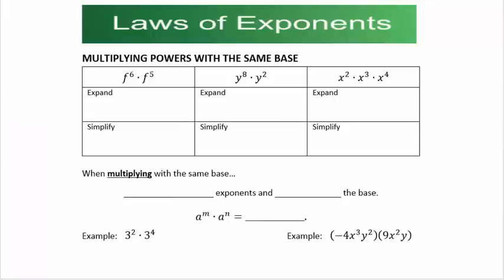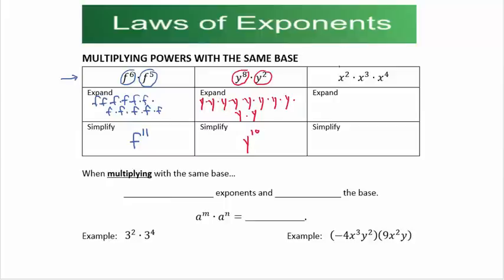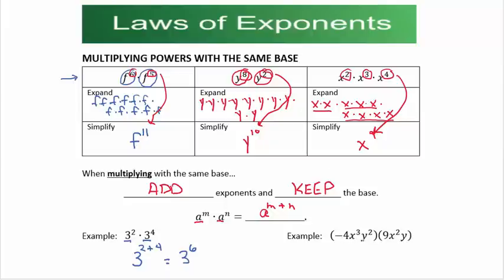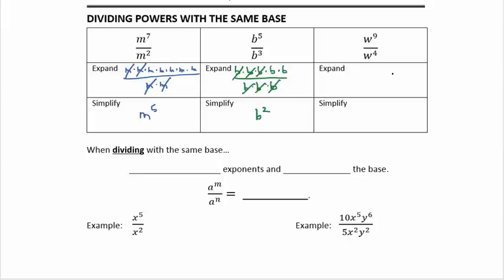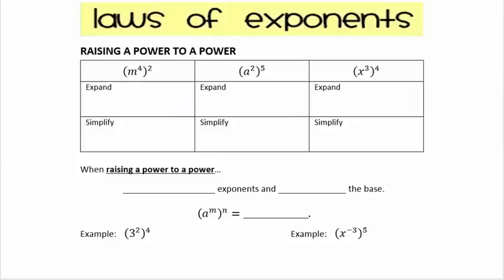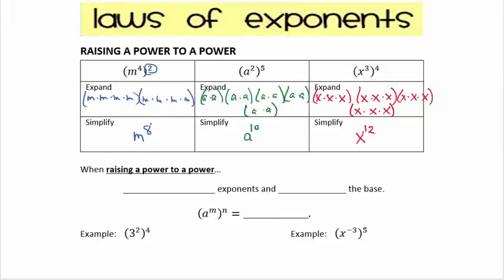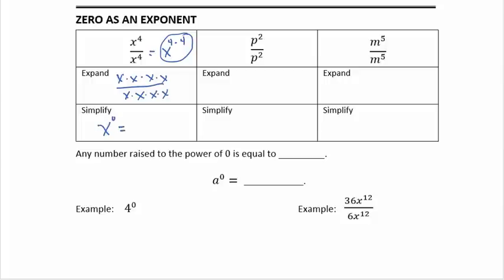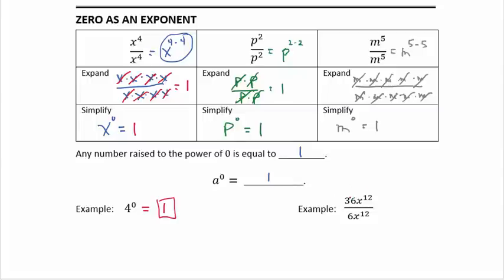Laws of Exponents Day 1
Multiplying, Dividing, Power to a Power, Zero Exponent